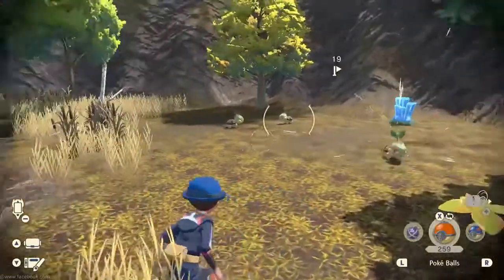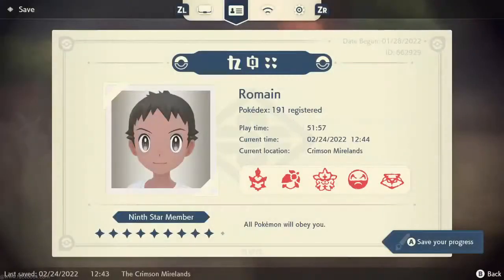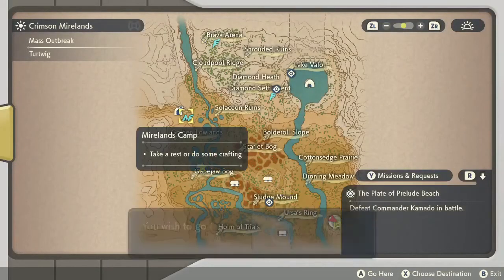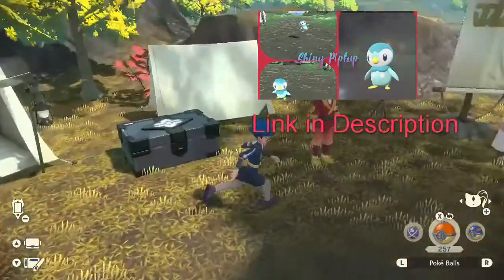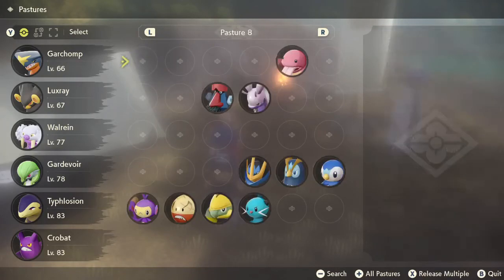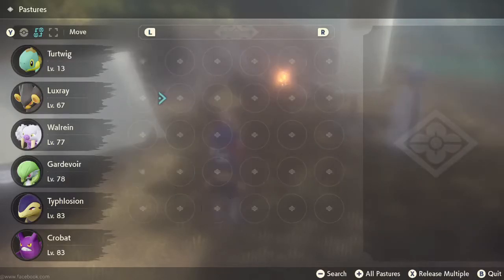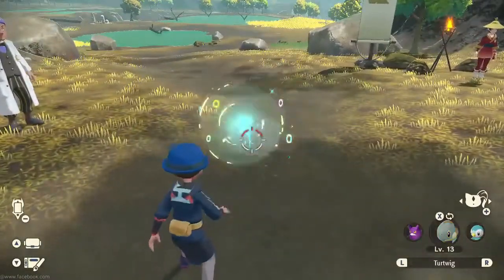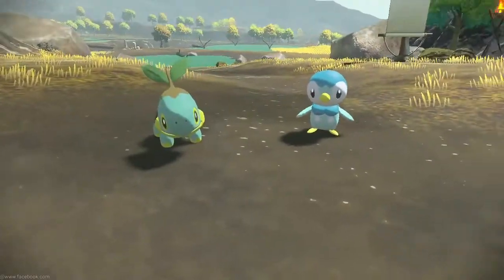Shiny Turtwig is my favorite Pokemon / Pokemon Legend Arceus